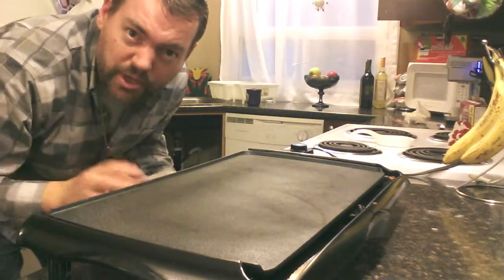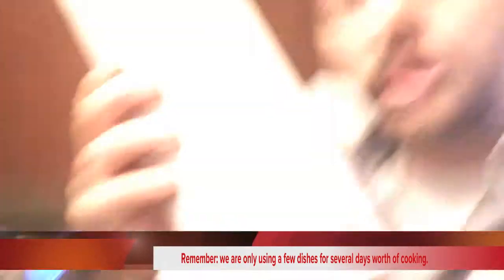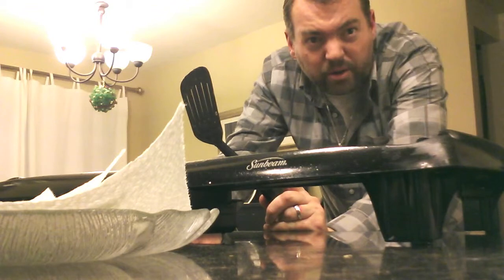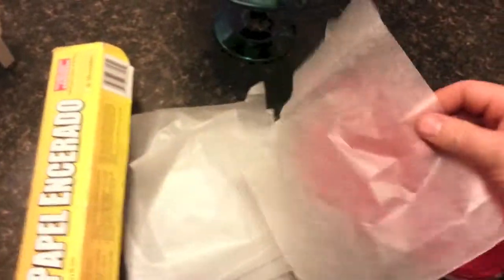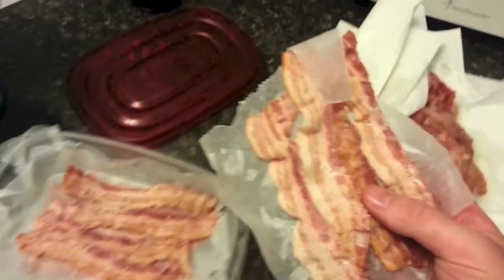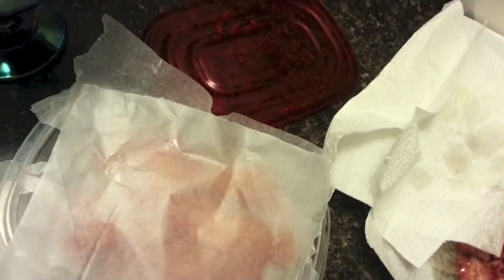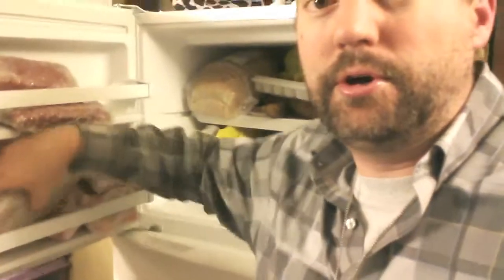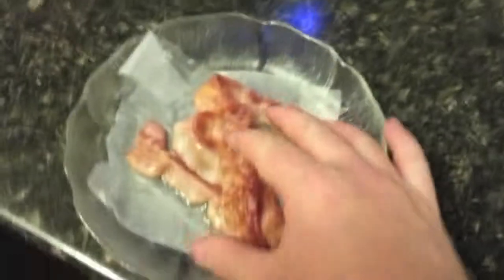Making Bacon: Prepping bacon for quick and easy meals for the busy morning person.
In this fast paced world we are eat so many un healthy quick foods.  Withe a little bit of prep we can eat right and reactively easily.  This video took less then ten minutes to film.  in that time I used three dishes (for the prep) to make a weeks worth of bacon.

Try it and start eating healthy.